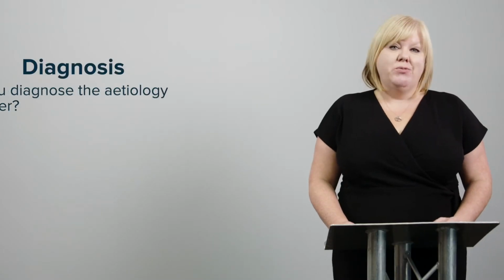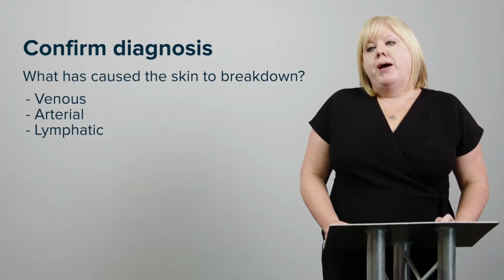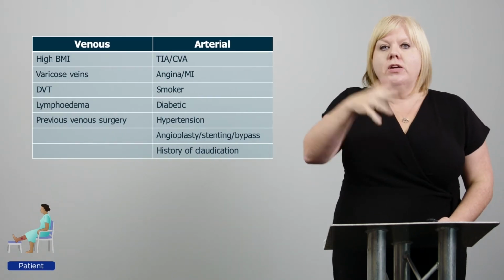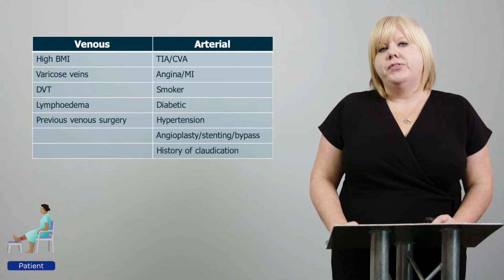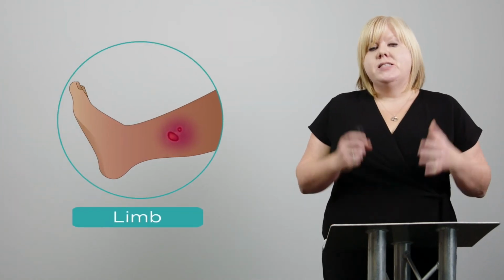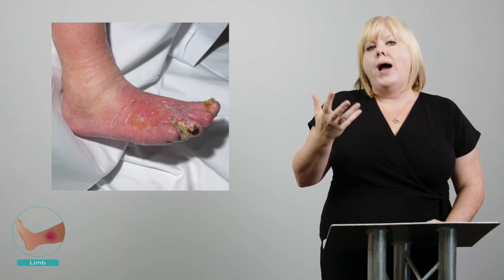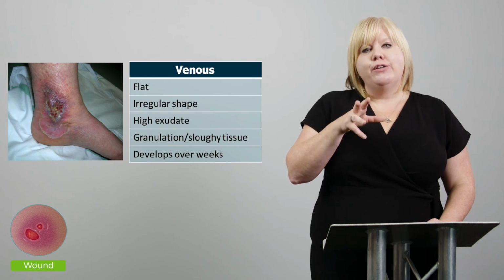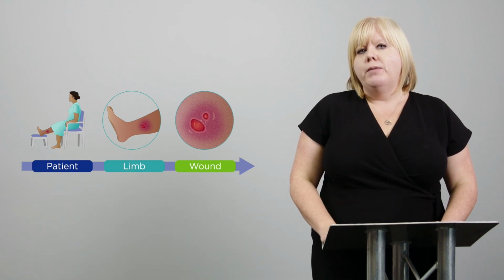Bitesize learning series: Leg ulcer assessment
This video is the second in a series of leg ulcer management videos, funded by an educational grant from L&R.